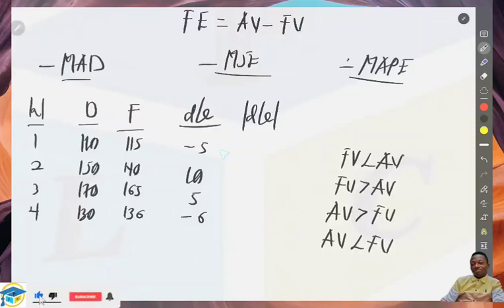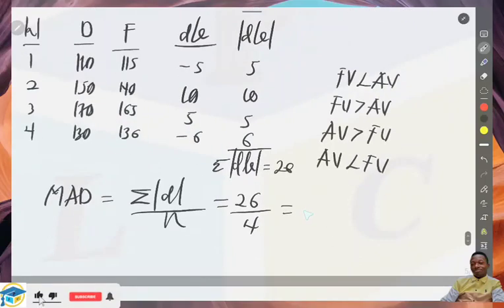Determination of forecasting errors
Hi there, welcome back to Larbi Premium Consult channel. So in today's lesson, we continue our discussion on Forecasting in Business by looking at Forecasting Accuracies through Determination of Forecast Errors as the latter part of the discussion.

Lecture arrangement:
Intro 00:00
Forecast Error defined 00:38
Mean Absolute Deviation(MAD) 02:18
Mean Square Error(MSE) 07:30
Mean Absolute Percentage Error(MAPE) 11:12
Bias 17:48
End of Lecture. Thank you 21:02